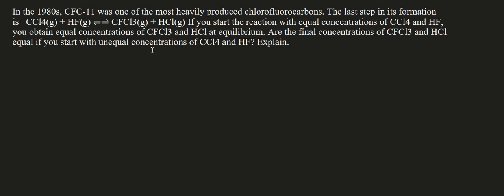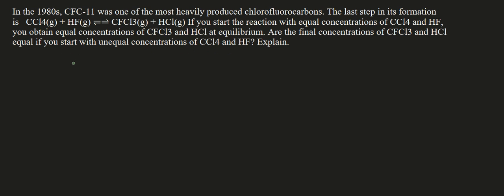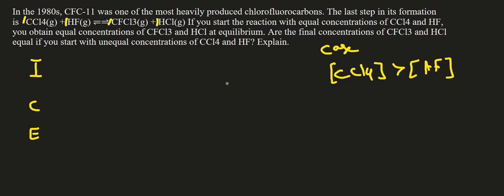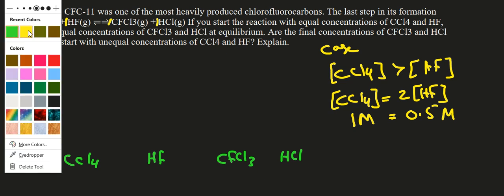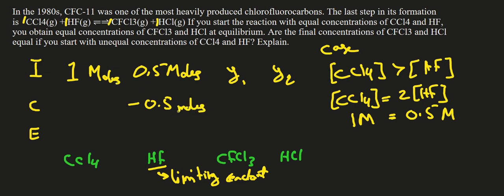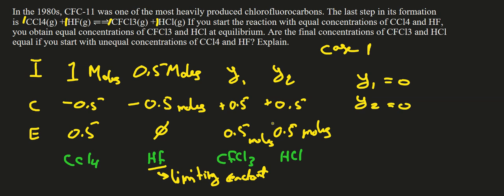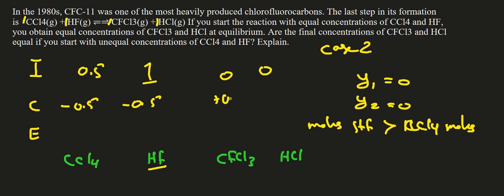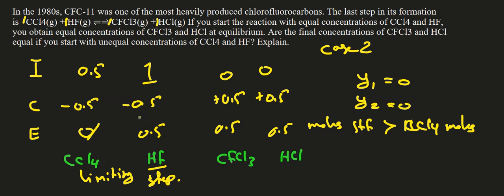ICE TABLE EXCERCISE 1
In this video, I dive into the concept of equilibrium, specifically focusing on the reaction involving CFC-11 and hydrochloric acid. I explore whether starting with unequal concentrations of reactants affects the final concentrations of the products at equilibrium. Through examples and an ICE table, I demonstrate that despite the initial differences, the equilibrium concentrations remain the same due to the 1:1 molar ratio of the reactants. I encourage you to review the examples and share your thoughts on the findings.